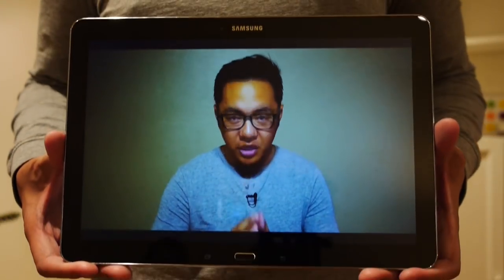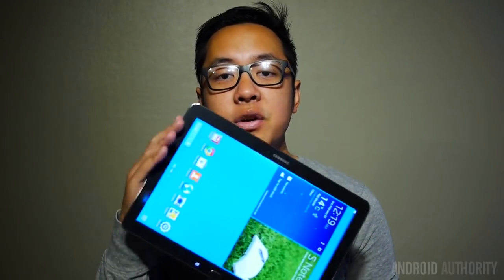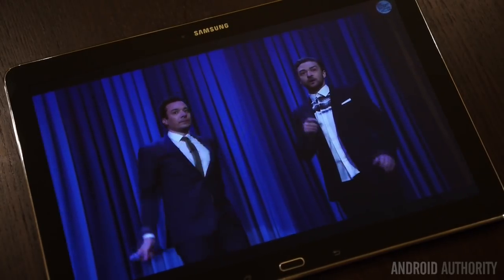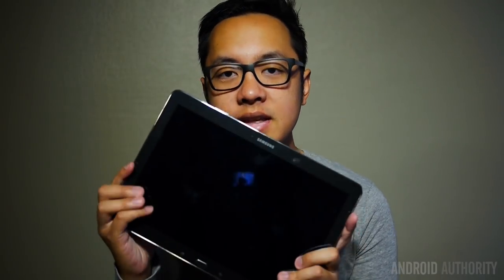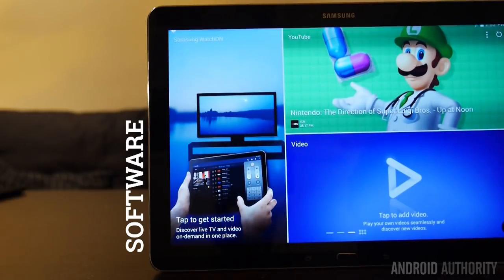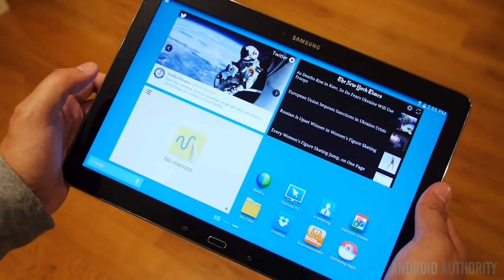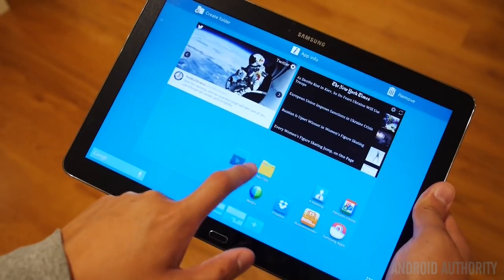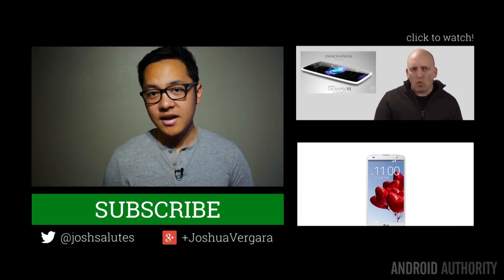Samsung Galaxy NotePRO 12.2 Review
We take the biggest tablet out there for a spin, and Josh gives you the rundown.